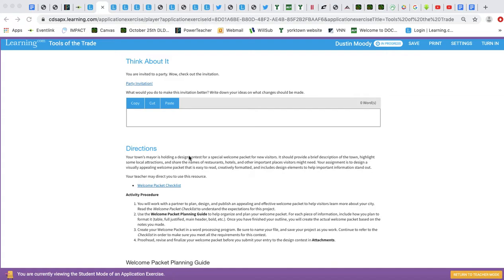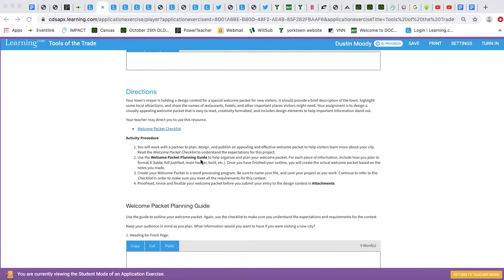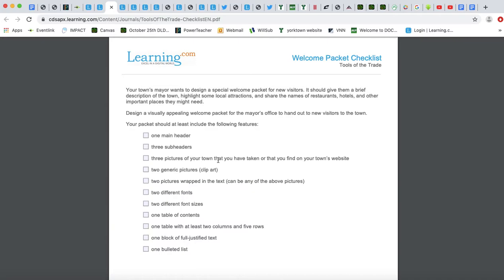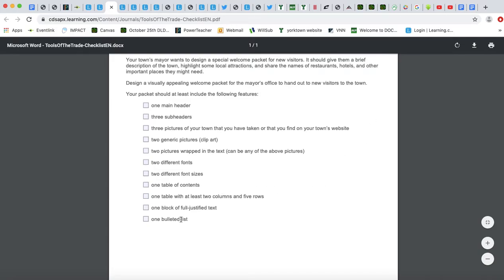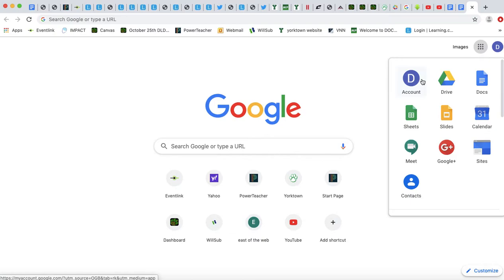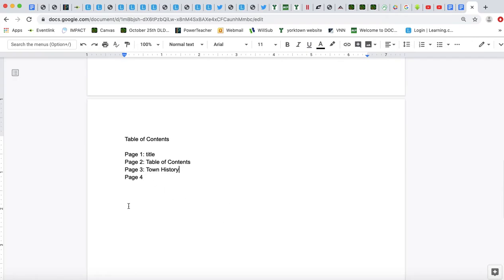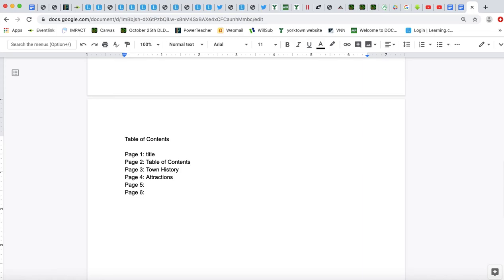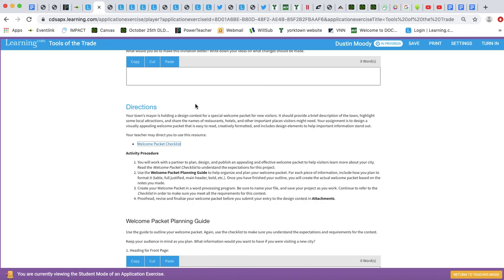Tools of the Trade Instructions